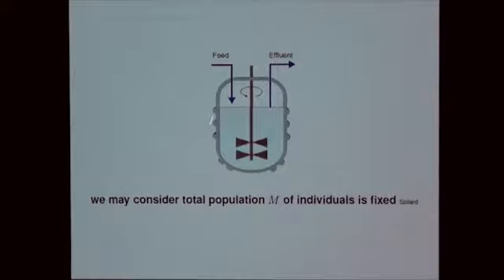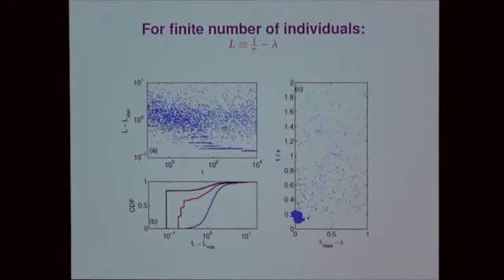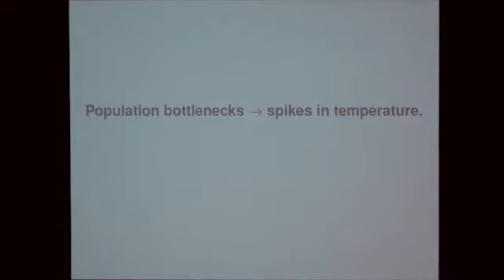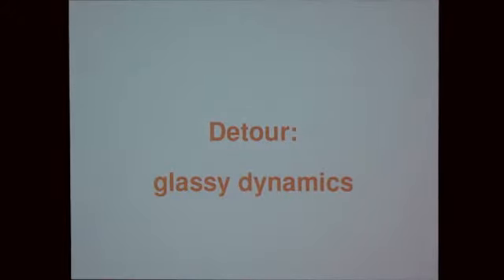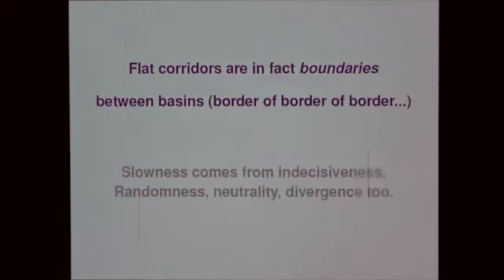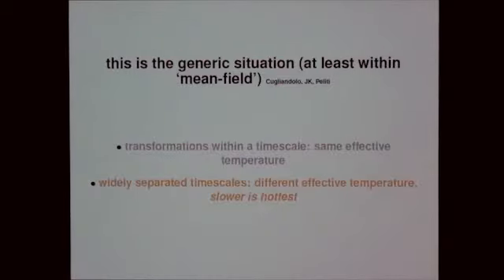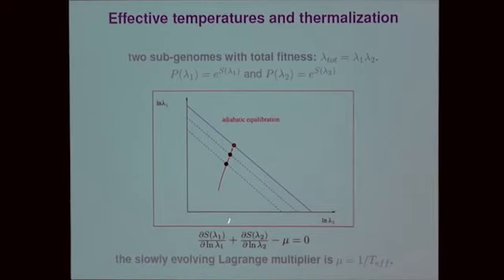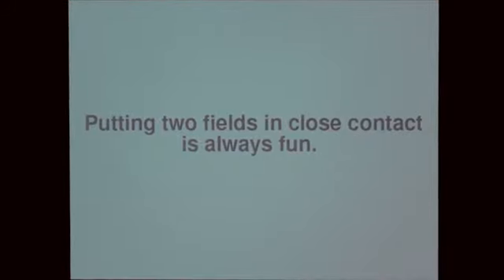Physics Video Archive COLLOQ KURCHAN 111714